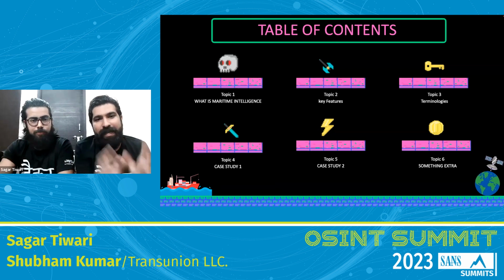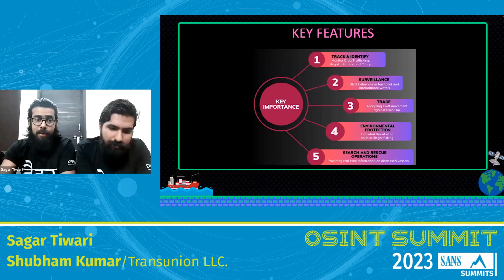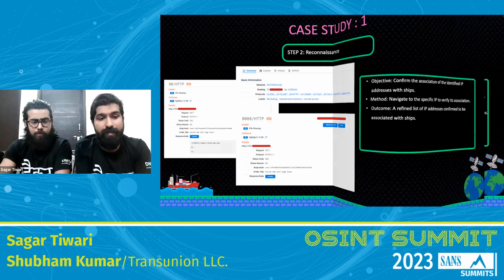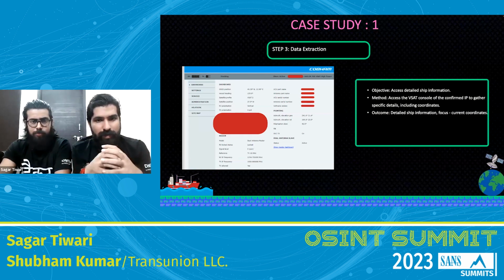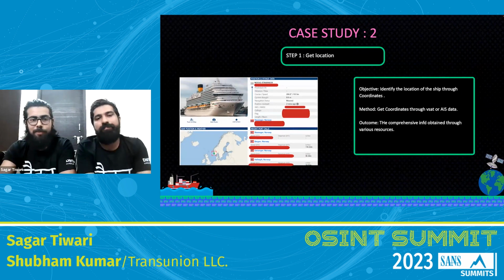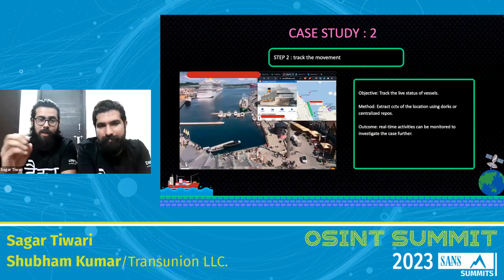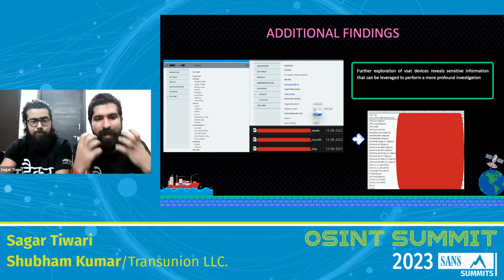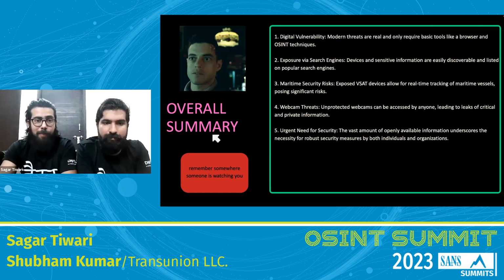Unlocking the Digital Landscape: Exploring the Power of OSINT for a Connected World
SANS OSINT Summit 2023

Speakers:
Sagar Tiwari
Shubham Kumar, Senior Information Security Analyst, Transunion LLC.

Imagine watching live CCTV footage of an entire block or getting your hands on the exposed devices that leak sensitive information. This kind of scene looks like straight from a hacking or science-fiction movie, but the reality is much scarier where just a browser and a few OSINT tricks up your sleeves is what you exactly need.

Various search engines list the exposed devices over the internet, or sometimes a specific Google search can yield the information of interest.

Our talk covers such topics where we discuss and present the methodologies used to track maritime vessels via the exposed VSAT devices that are unguarded and can be accessible to anyone over the internet. In addition, we will also present the potential ways through which unprotected webcams are traversed to leak critical information.

These internet-connected devices contain a plethora of sensitive information. Hence a proper security mechanism is required to protect them from adversaries. Our talk provides the attendees with a pivotal understanding of the dangers of the openly available information that is more often neglected by any individual or by any organization as a whole.